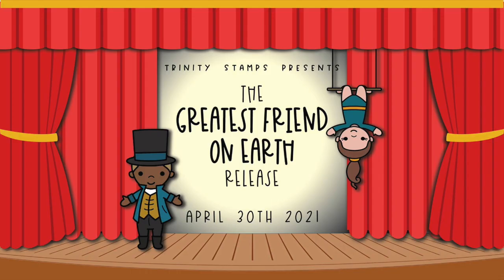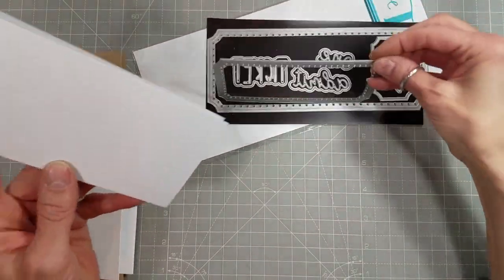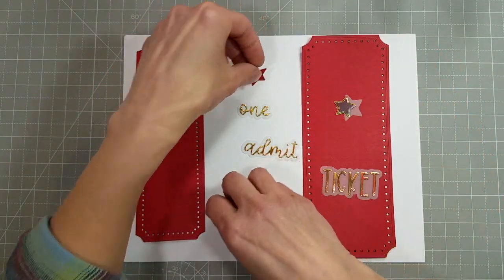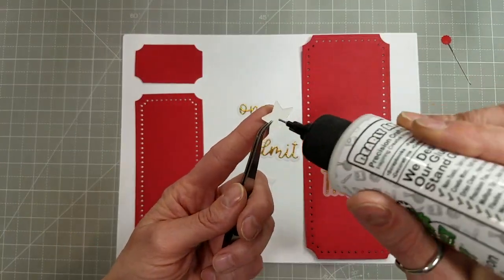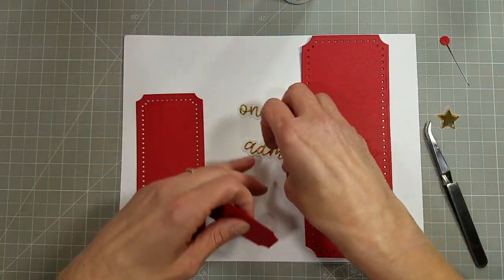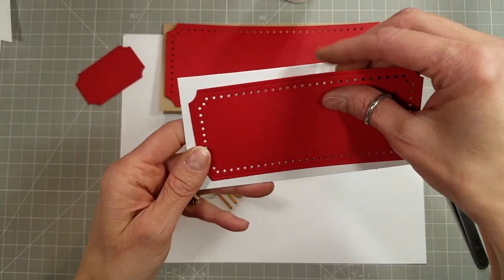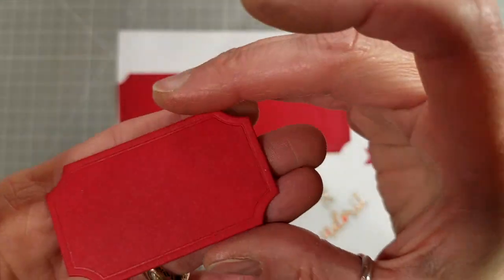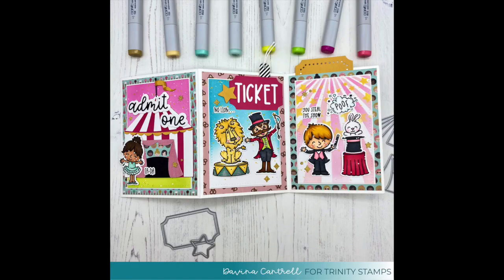Trinity Stamps Product Close Up: That's the Ticket dies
We've got your ticket! The new That's the Ticket Slimline die set turns your slimline cards into admission tickets!! We have you covered!  A total of 11 dies are included in this fun slimline die set.